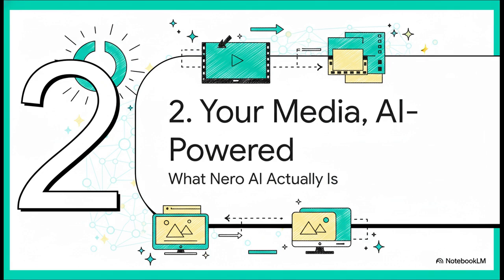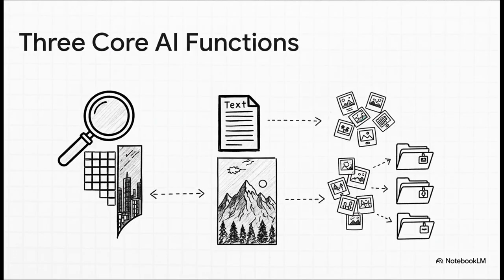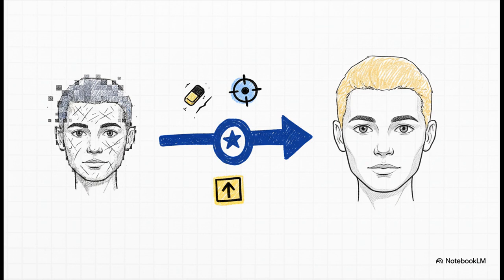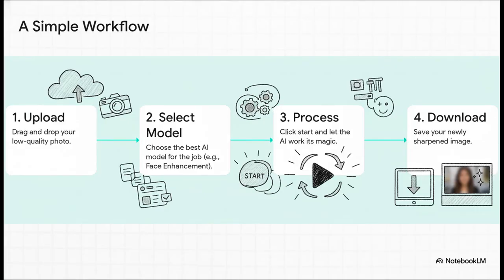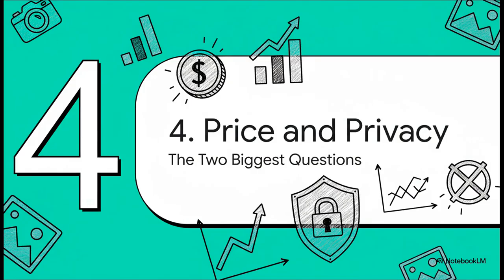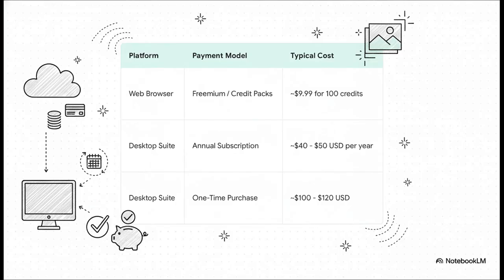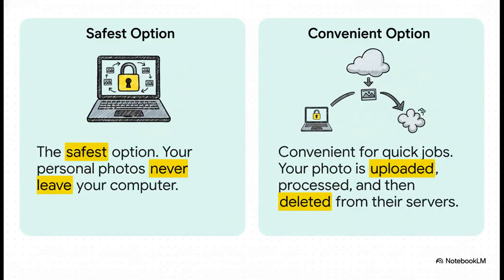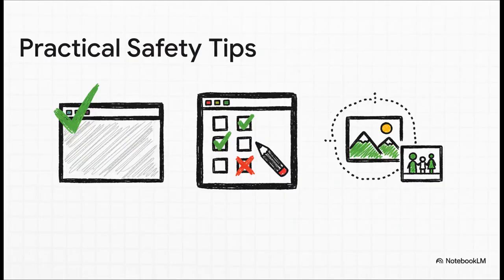Nero AI : Rescuing Memories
Nero AI is a comprehensive collection of digital tools from the established German software company Nero AG, specializing in the enhancement and organization of multimedia files. Shifting away from its traditional focus on disc burning, the suite now utilizes artificial intelligence to upscale image resolution, restore vintage photographs, and automatically categorize large media libraries. Users can access these features through web-based credits, mobile applications, or comprehensive desktop installations like the Nero Platinum Suite. While the platform offers generative art capabilities through its Nero Muse tool, its primary value lies in its sophisticated image and video processing algorithms. Because the company is headquartered in Germany, it adheres to strict GDPR privacy standards, offering users a secure environment for managing personal data. Potential customers should note that while some functions are available for free, full access generally requires a subscription or a one-time license fee.